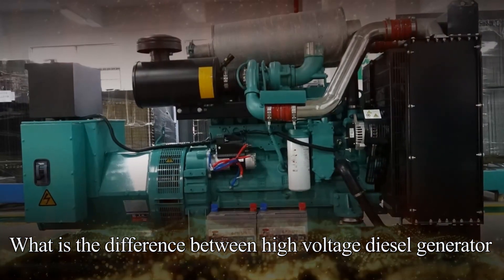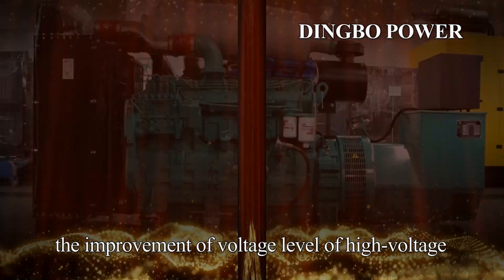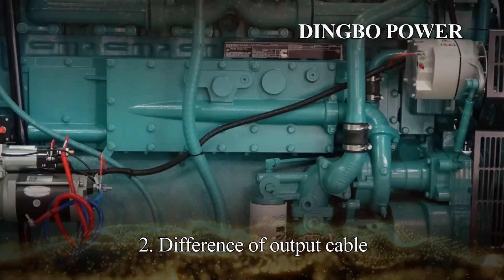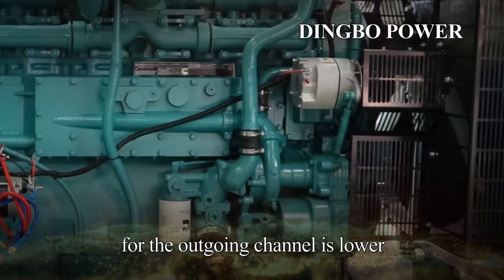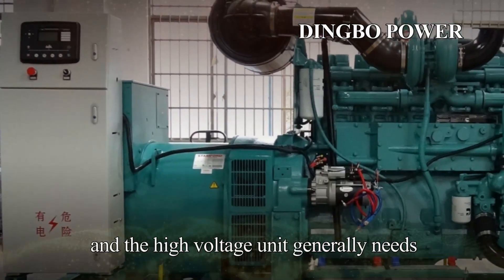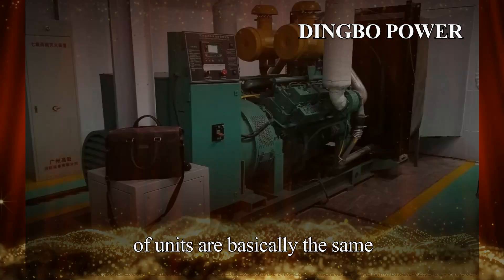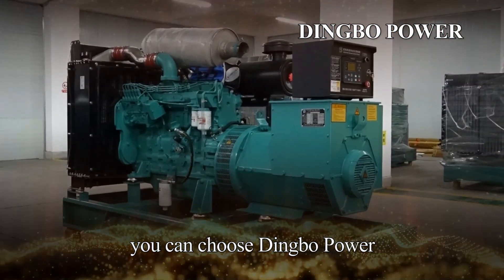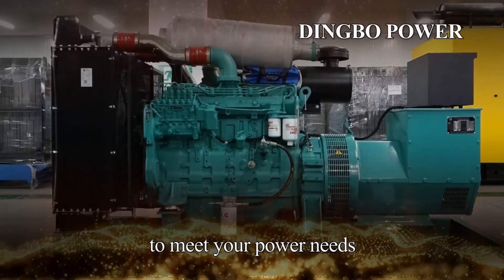The Difference Between High Voltage Diesel Generator and Low Voltage Diesel Generator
1. Difference in volume and weight: the improvement of voltage level of high-voltage generator sets makes its insulation requirements higher, and the volume and weight of its generator are slightly larger than those of low-voltage generator sets.
2. Difference of output cable: under the same capacity level, the diameter of the outgoing cable of the high-voltage unit is much thinner than that of the low-voltage unit, so the space occupation requirement for the outgoing channel is lower.
3. Difference of unit control system: the control system of low voltage unit can generally be integrated on the machine body, and the high voltage unit generally needs an independent control box, which is arranged separately from the unit.
4. Differences in maintenance requirements: the maintenance requirements of the two types of units are basically the same, but the maintenance personnel of high-voltage units are equipped with high-voltage work permits. If you want to buy diesel generators, you can choose Dingbo Power.